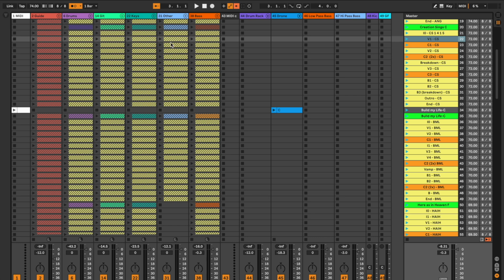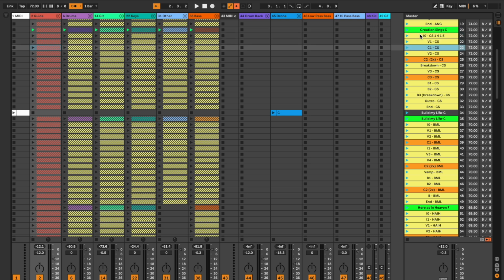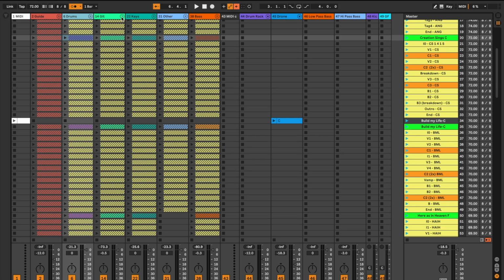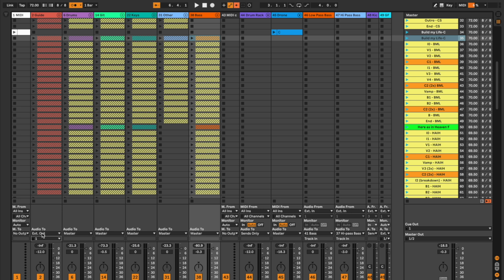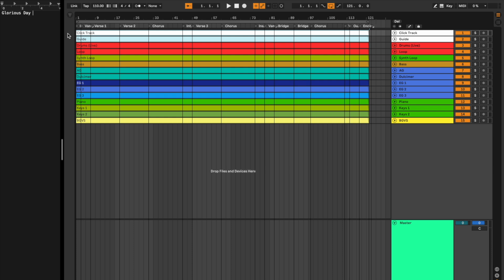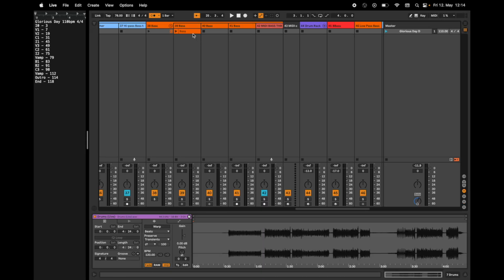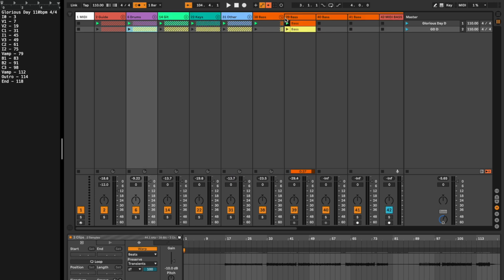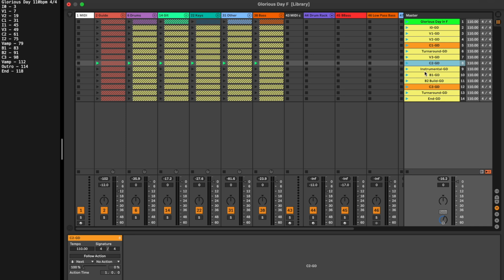How to use Ableton for spontaneous live backing tracks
In this video I show how I use Ableton Live to control backing tracks live on stage while staying flexible and spontaneous. First I show what my Live set looks like and how I control it, and then how to set up a new song. This is a great tool especially for small or medium size worship bands that want a full and big sound but don't want to compromise on flexibility.